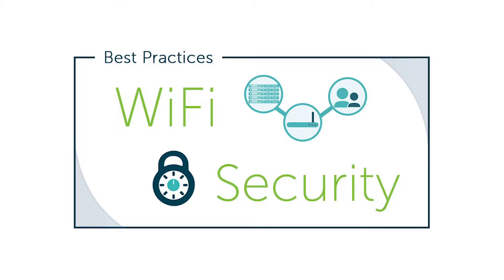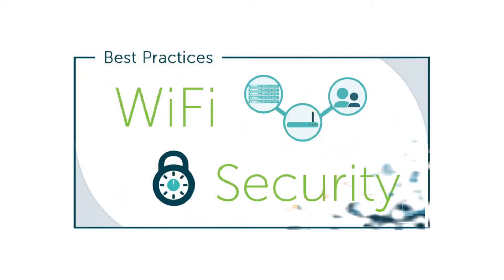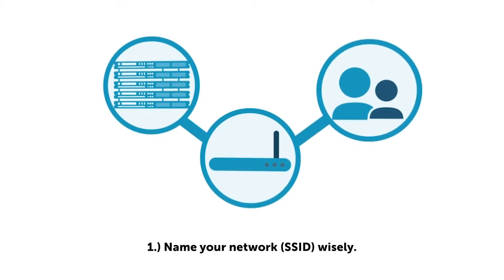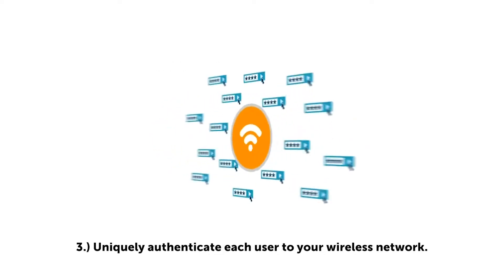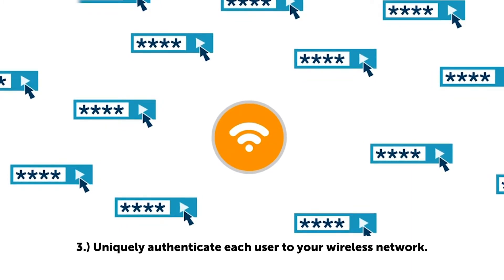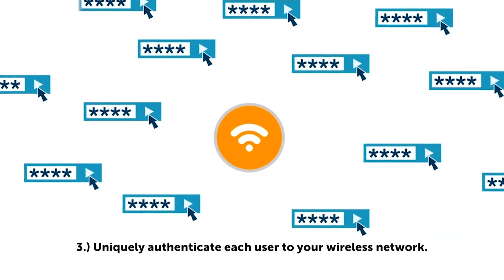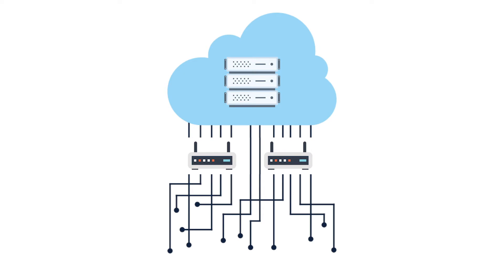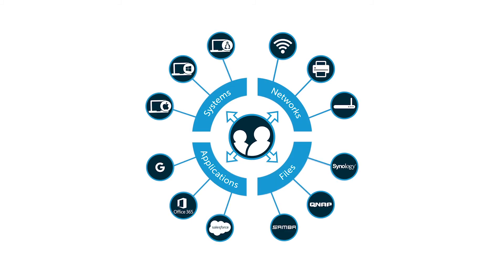3 Key WiFi Security Best Practices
This JumpCloud video discusses three WiFi security best practices. These steps can be easily implemented across your organization to dramatically improve your WiFi security.

0:00 Intro
0:19 1: Name your network (SSID) wisely
0:40 2: Never allow guests onto your private network
0:56 3: Uniquely authenticate each user
1:17 Is RADIUS WiFi authentication a solution?

JumpCloud® Directory-as-a-Service® is a next generation cloud identity management platform that securely manages and connects users to their systems, applications, files, and networks. RADIUS authentication for networks is a core aspect of the overall JumpCloud platform, and is delivered as a service from a comprehensive directory services platform in the cloud.